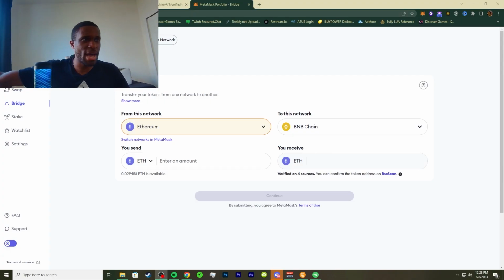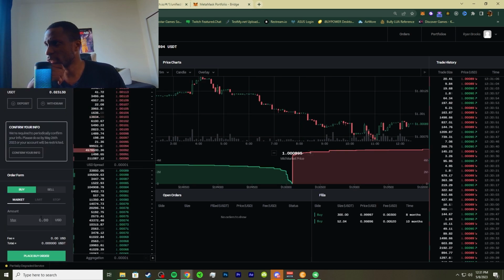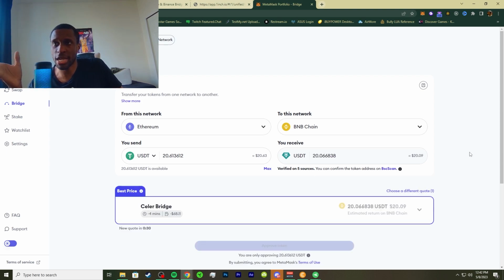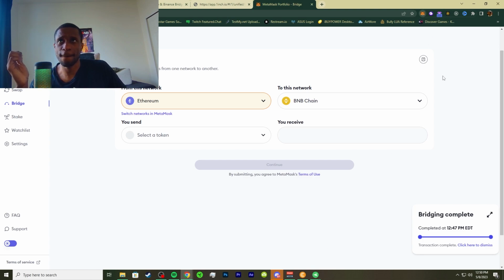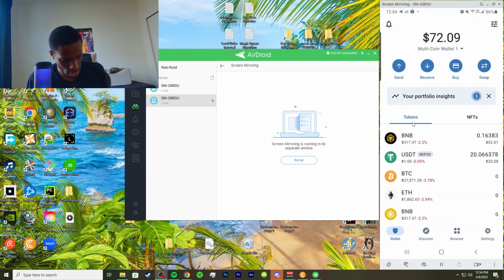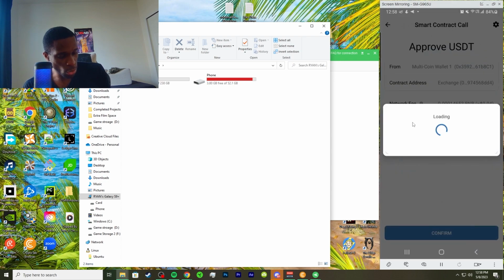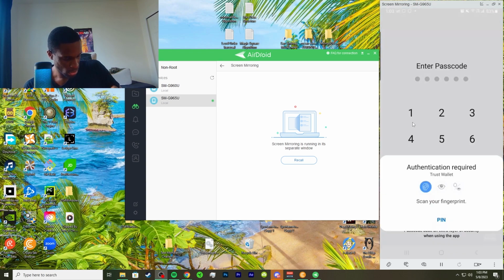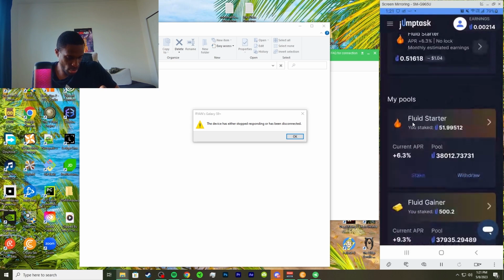Atlas Earth To JumpToken Step By Step Bridges and Multicalls | FINANCE BONUS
Websites Used: Metamask, Coinbase Pro, PancakeSwap, JumpTask
App Used: Trust Wallet
USE MY CODES BELOW TO GET STARTED!

Timestamps:
0:00 - Intro
1:58 - Step 1 CEFI platform To Add Yout Money Too
6:18 - Step 2 Metamask Bridge
13:43 - Step 3 PancakeSwap Platform
17:26 - Compound Interest Technique *BONUS*
21:28 - If Your Token Doesn't Show In Your UI
23:24 - Review
25:42 - Outro

💰 Funding
SEND MONEY TO SUPPORT ME: CA$H APP - $Sportametrics

📜 REFERRALS
💰 JumpTask Crypto Code: